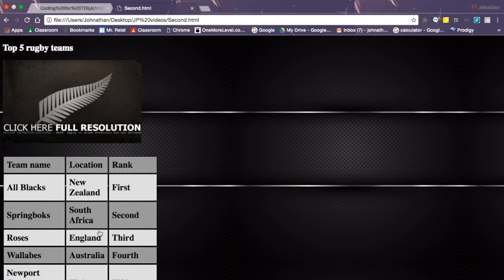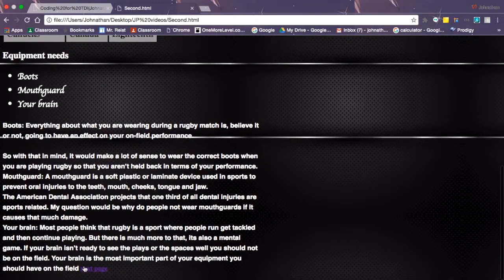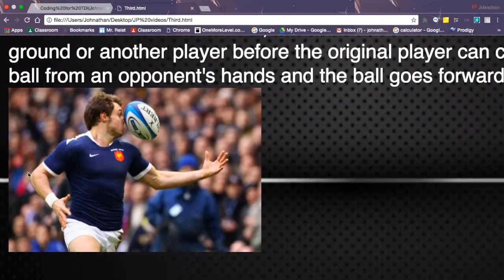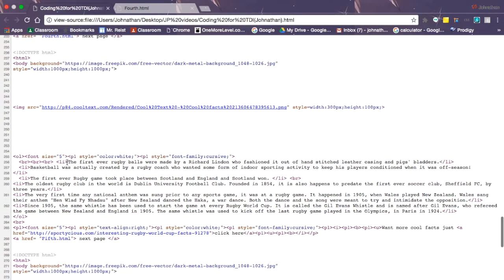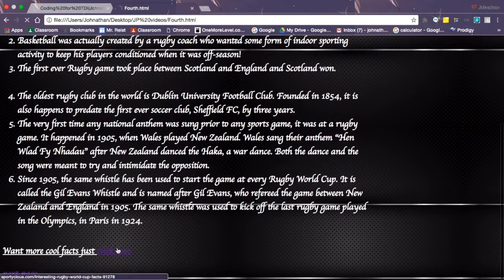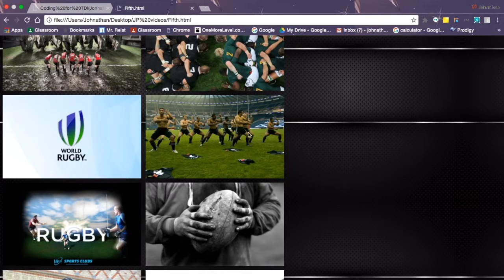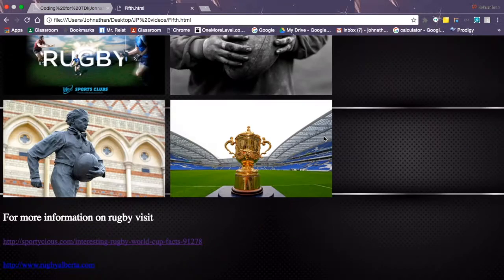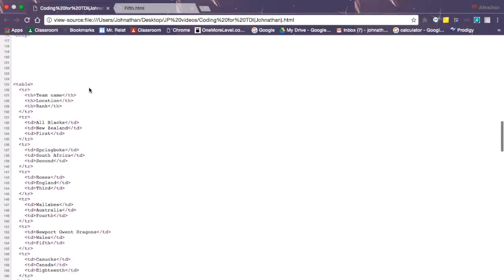GoodBJohnny: Rugby 101 (coding webpage)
1st channel post
Made (Nov 16)
Creds: Bubble spank club bounce (music)
Cooltext.com
Sportycious.com
Took a while to make but great fun!